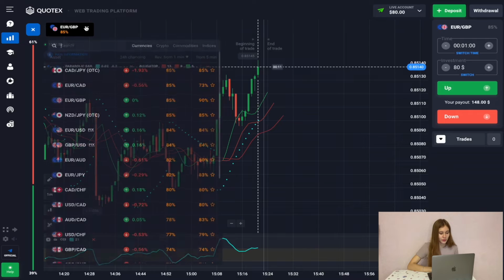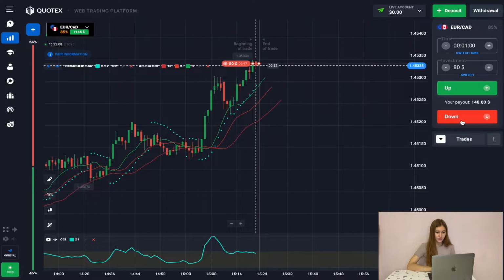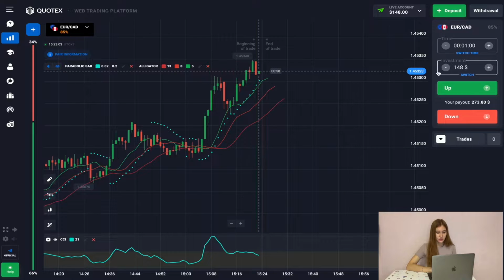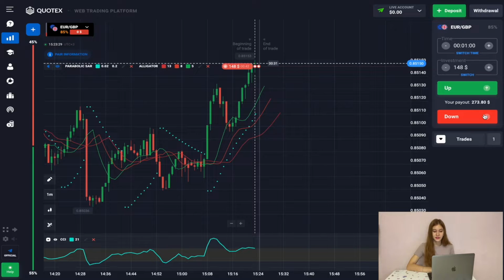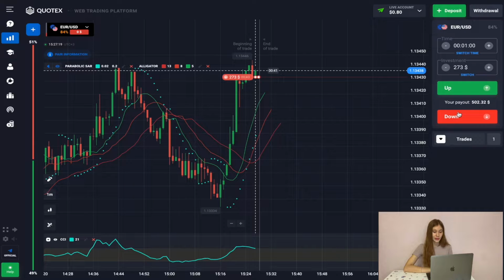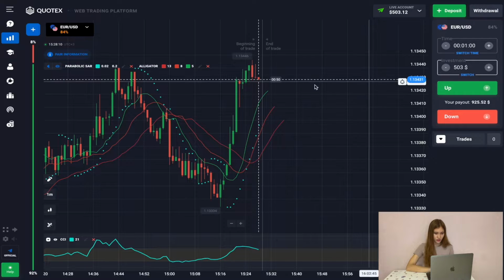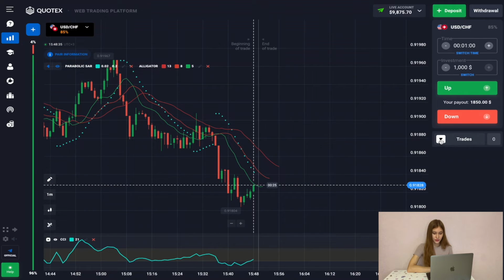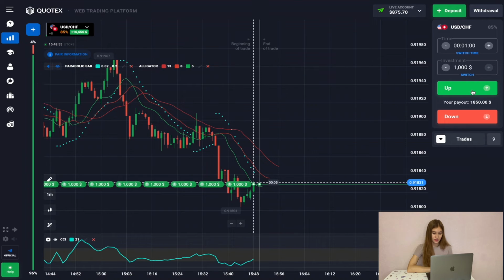BINARY OPTIONS SCAM ??? TOP BINARY STRATEGY | QUOTEX BINARY OPTIONS | Live 🔴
BINARY OPTIONS SCAM ??? TOP BINARY STRATEGY |  QUOTEX BINARY OPTIONS